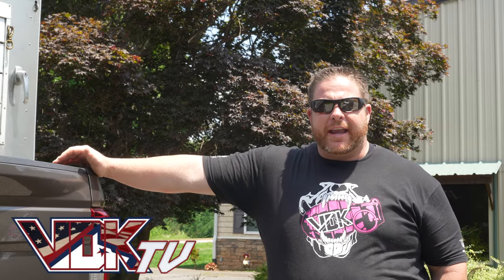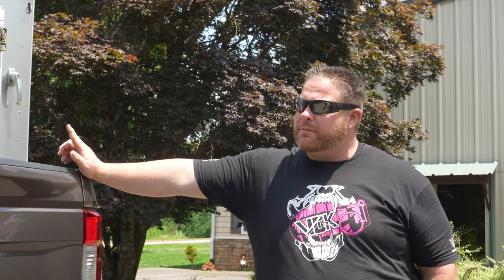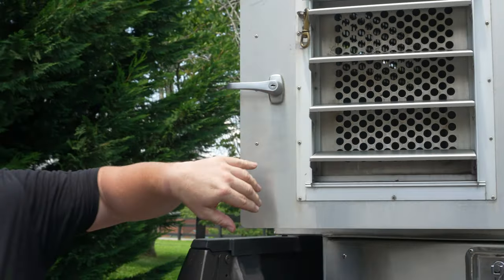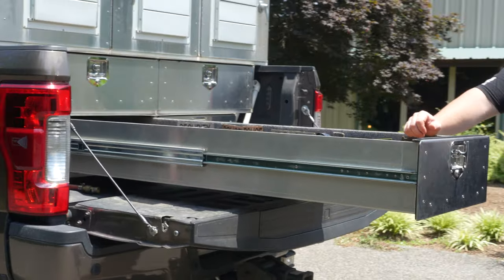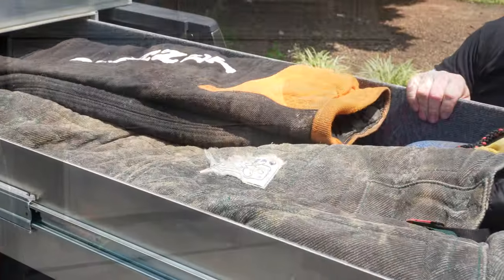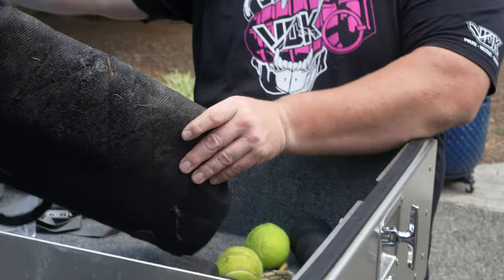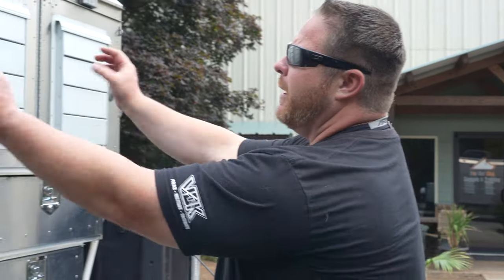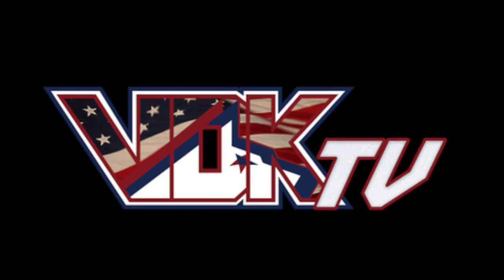VDK TV - Mountain Top Custom Kennels Custom Made Dog Box Review -- Part 1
In this episode of VDK TV, Nick gives a tour and breakdown of his Mountain Top Custom Kennels Dog box top.  As the needs of dog transport changes, VDK has always been at the front on innovation, purpose and function.  Nick discusses the thought process behind the many detail oriented decisions made to create their custom dog box top.  From the ventilation and lights to the storage and comfort, Nick discusses in detail the many features of VDK custom box top used to transport working dog breeds.